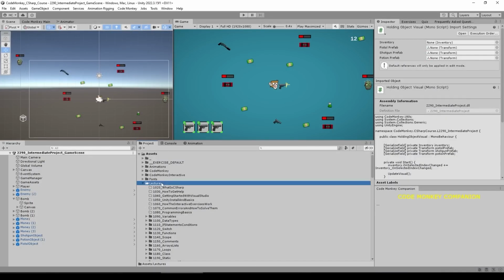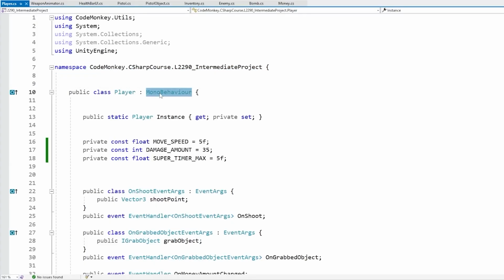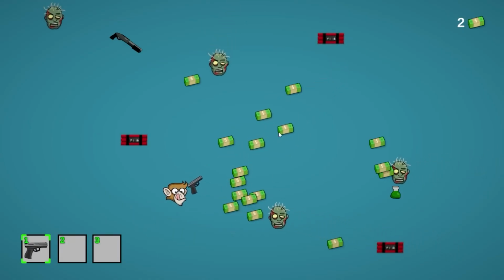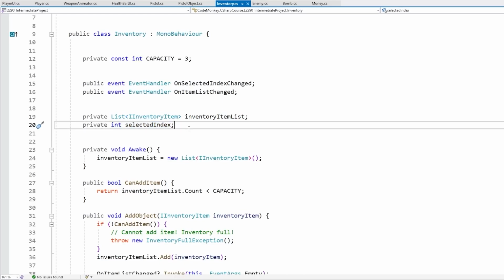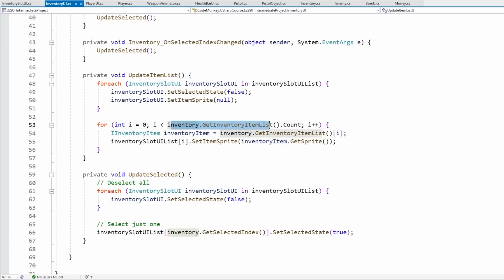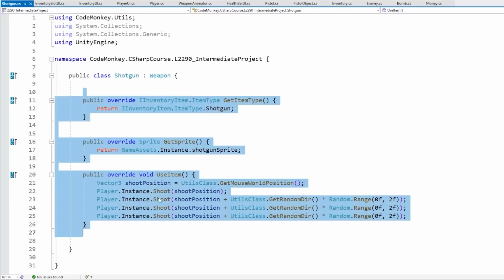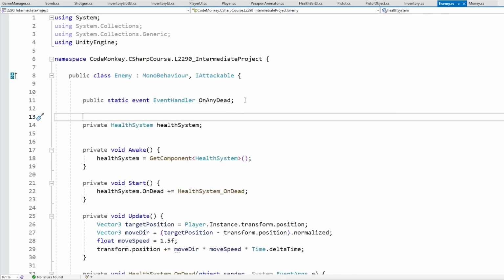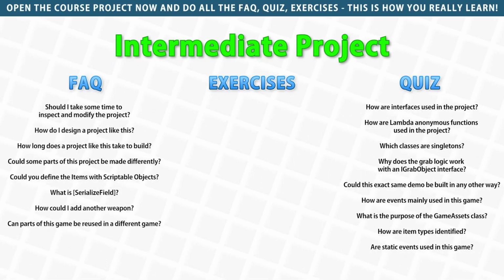57 Intermediate Project